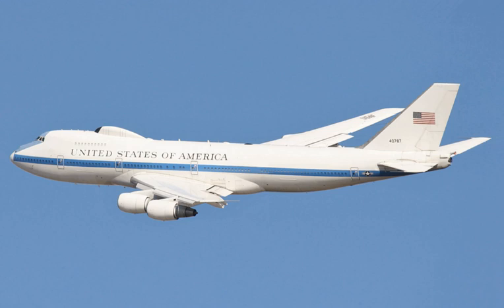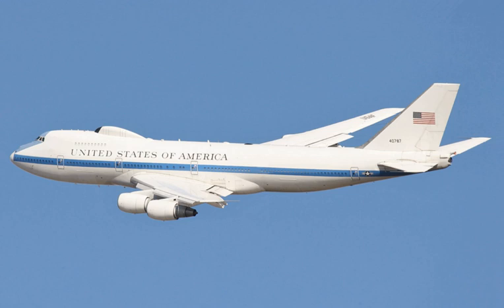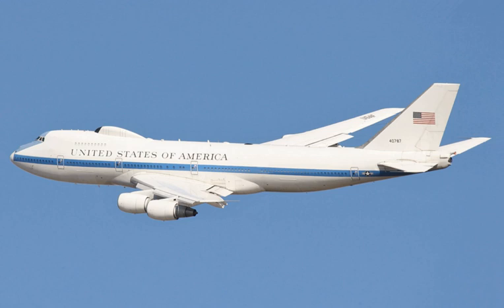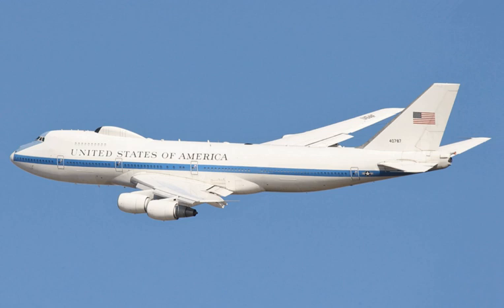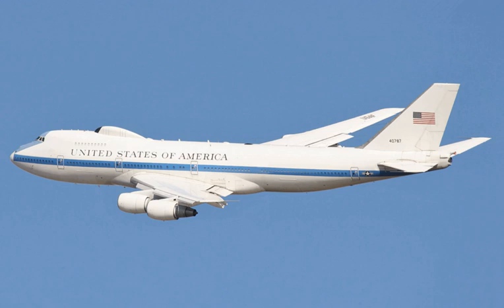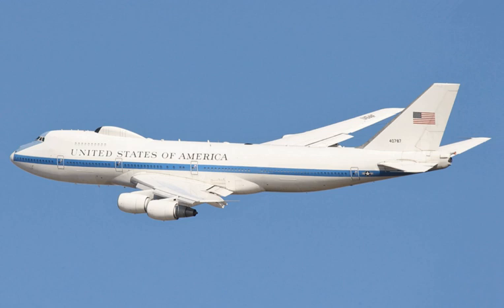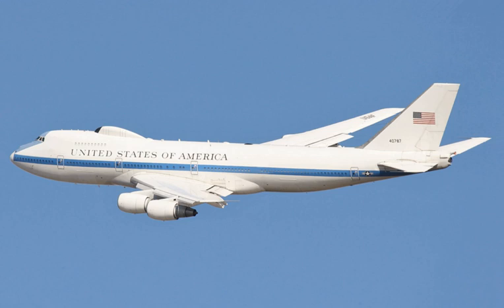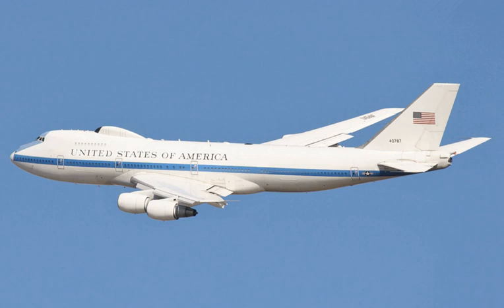Boeing E-4 | Wikipedia audio article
00:00:54 1 Development
00:03:51 2 Design
00:05:00 2.1 Middle and upper decks
00:10:12 2.2 Lower Lobe
00:11:21 3 Operational history
00:14:26 3.1 September 2001 to present
00:17:09 4 Operators
00:17:31 5 Variants
00:18:16 6 Specifications (E-4B)
00:20:16 7 Notable appearances in media
00:21:30 8 See also

- Socrates

SUMMARY
The Boeing E-4 Advanced Airborne Command Post (AACP), the current "Nightwatch" aircraft, is a strategic command and control military aircraft operated by the United States Air Force (USAF). The E-4 series are specially modified from the Boeing 747-200B for the National Emergency Airborne Command Post (NEACP) program.  The E-4 serves as a survivable mobile command post for the National Command Authority, namely the President of the United States, the Secretary of Defense, and successors.  The four E-4Bs are operated by the 1st Airborne Command and Control Squadron of the 595th Command and Control Group located at Offutt Air Force Base, near Omaha, Nebraska. An E-4B when in action is denoted a "National Airborne Operations Center".